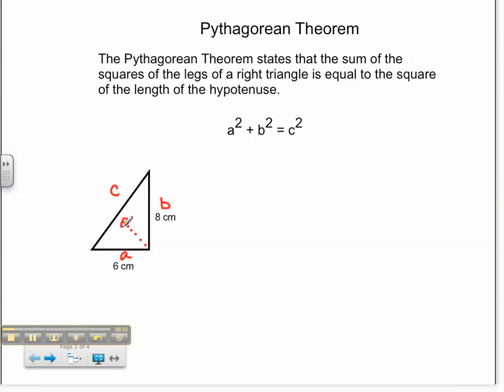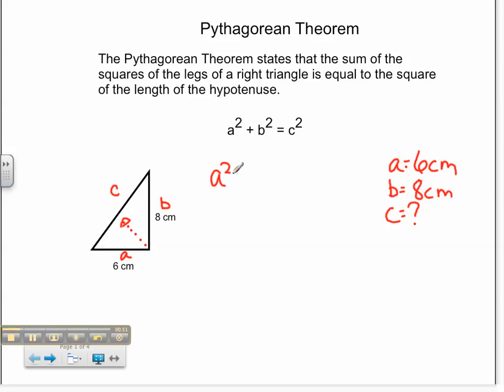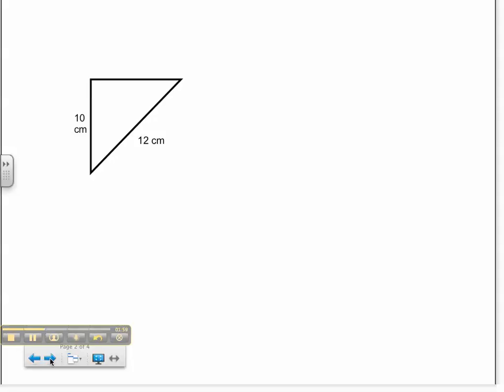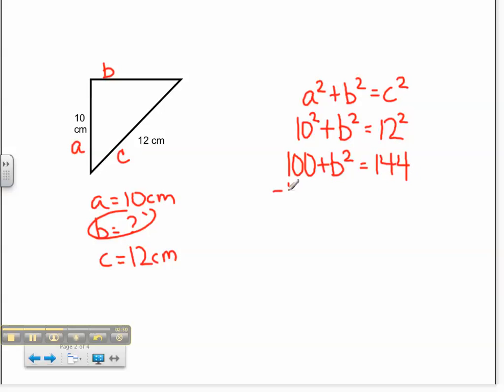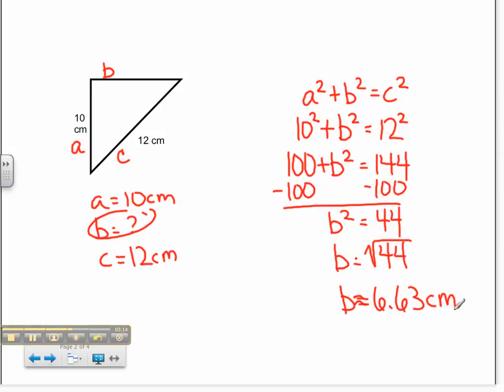Pythagorean Theorem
Another great lesson from the Mathademics Team!